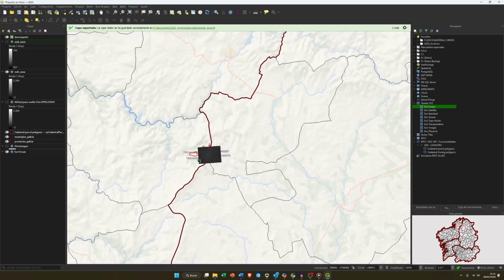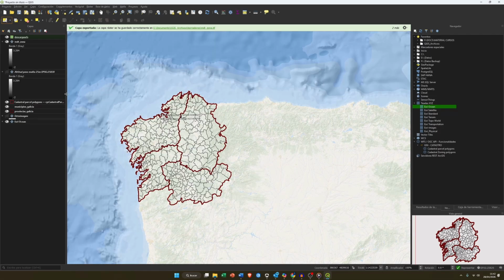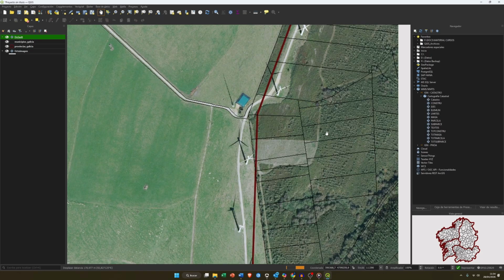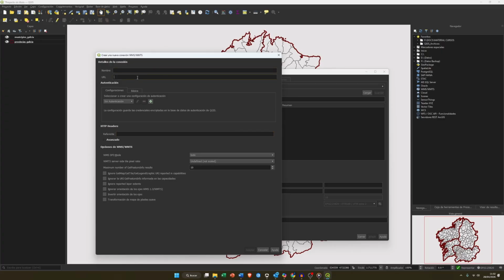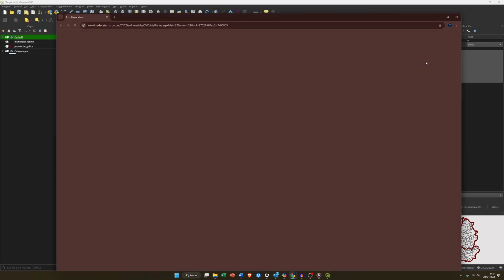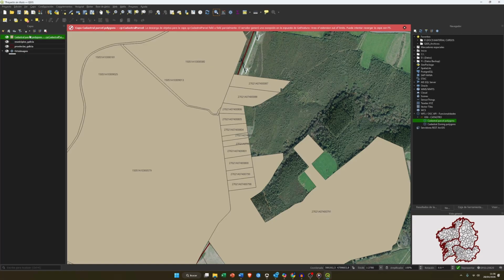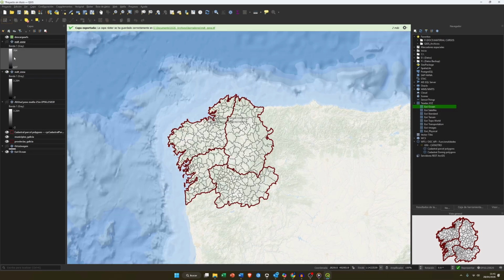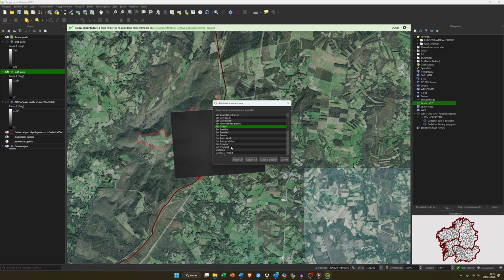How to Set Up Web Map, Web Feature, Web Coverage Services and XYZ Tiles in QGIS Fast & Easy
Learn how to quickly set up Web Map Service, Web Feature Service, Web Coverage Service, and XYZ Tiles in QGIS to streamline your GIS workflow.

In this video, I show you how to add online map services such as Cadastre, PNOA orthophotos, vector layers through Web Feature Service, raster data through Web Coverage Service, and how to import your own XYZ tile connections.
These services allow you to visualize maps, access vector features, download terrain data, and work with online basemaps without storing large files locally.

What you’ll learn:
• What Web Map Service, Web Feature Service and Web Coverage Service are
• How to add WMS connections (Cadastre, PNOA)
• How to load WFS layers and export vector features
• How to use WCS for terrain, slope and surface models
• How to import XYZ tile connections into QGIS
• How to keep QGIS pre‑configured with essential online services

A simple and fast setup to keep your QGIS ready for any new project.